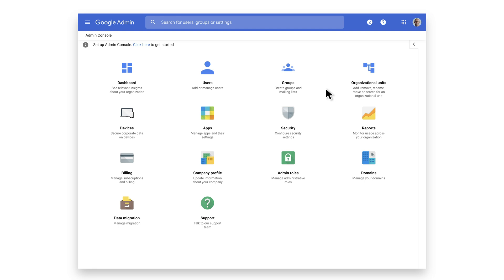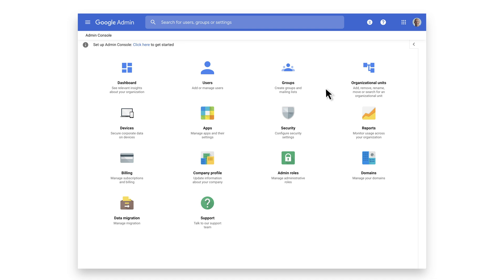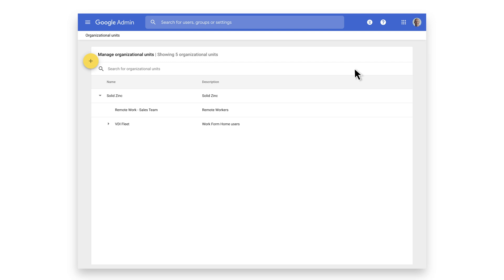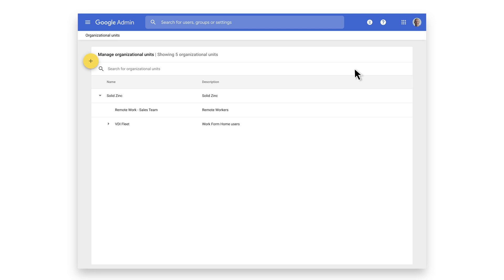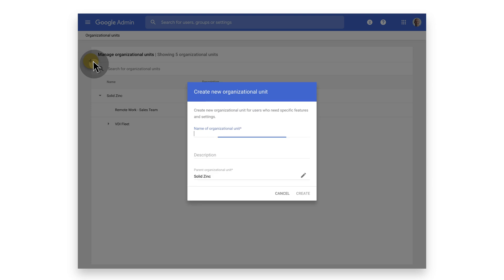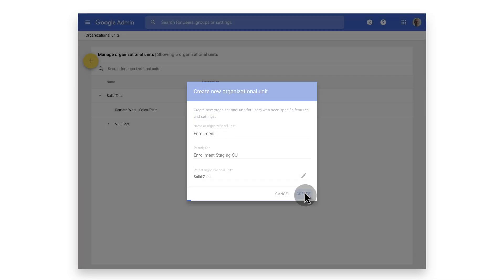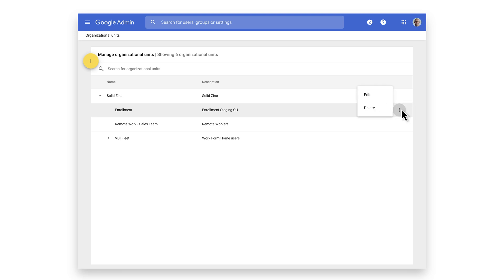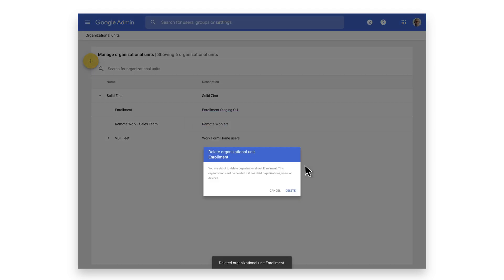Chrome OS Demo: How to manage organizational units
Learn how to create and manage Organizational Units - or OUs - for your Chrome OS devices.

To learn more after watching this video visit the Chrome Enterprise Help Center